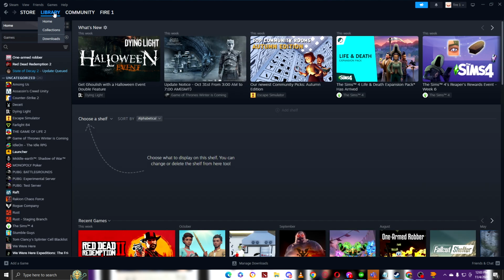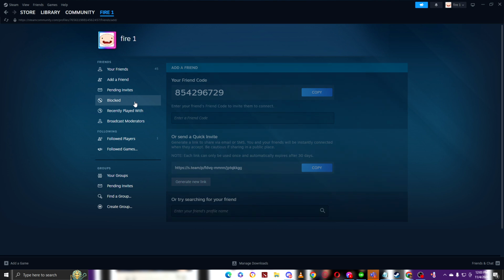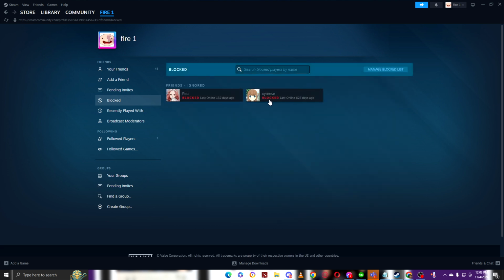Block in Steam | GG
How to Block in Steam

To block games in Steam, you can use the built-in features to hide specific titles or manage your visibility. To hide a game, go to your Library, select the game, click the gear icon, and choose "Manage" followed by "Hide this game." For more comprehensive blocking, consider using third-party applications like FocusMe to block all Steam games by adding them to a blocklist. This can help improve productivity by preventing access to distracting games.